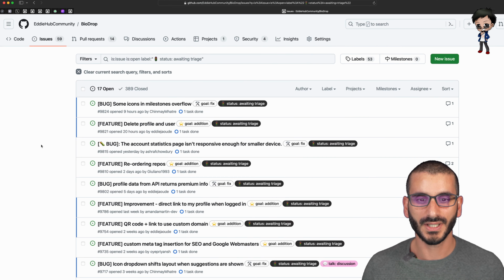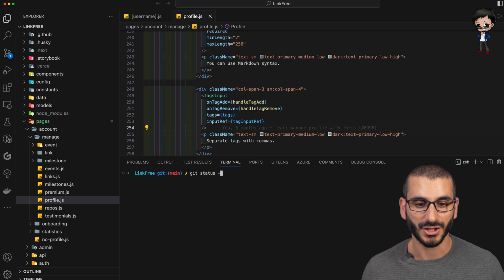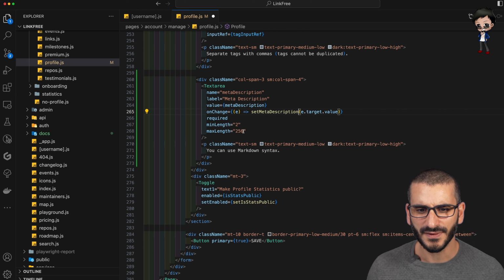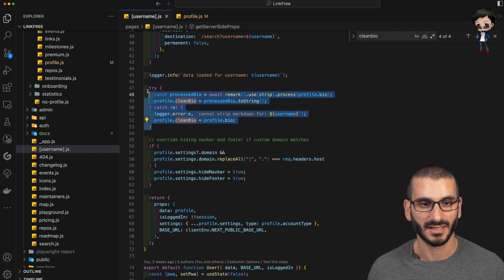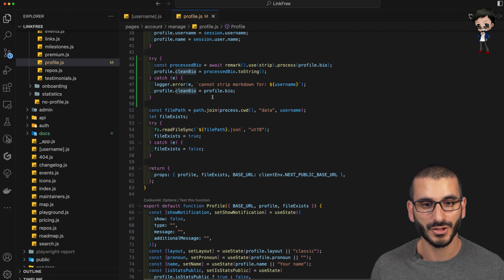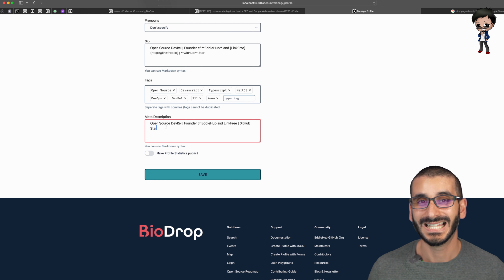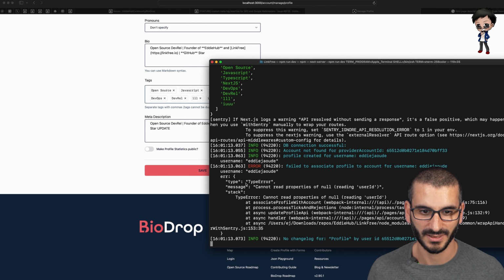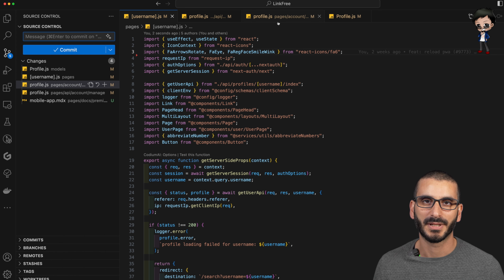Pair with me: Real World NextJS Open Source project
Let's add a text area where we can save and update our BioDrop Profiles meta data for the description.

For this video I am using a real life issue raised in the open source project BioDrop